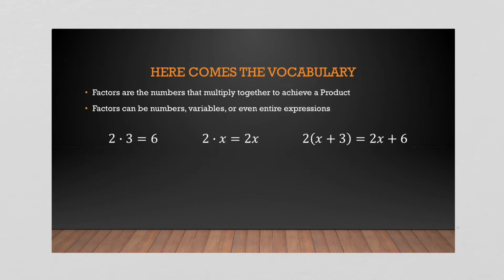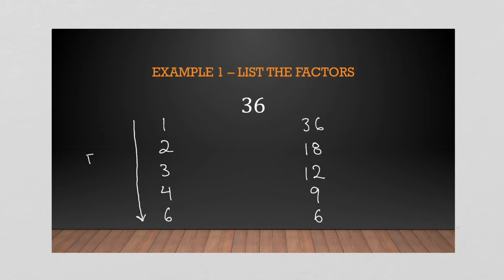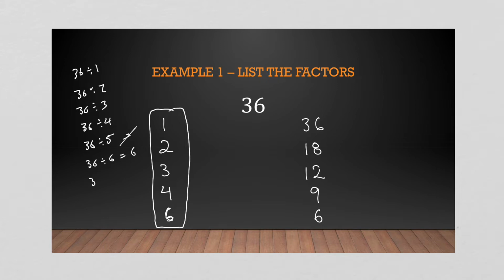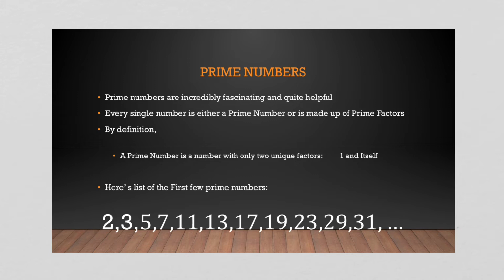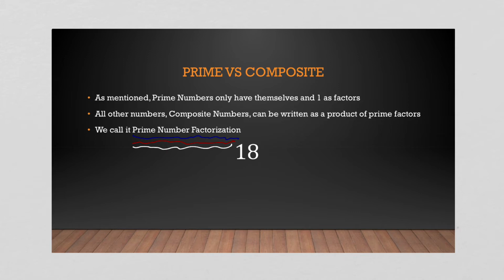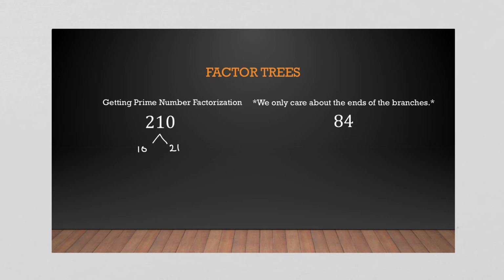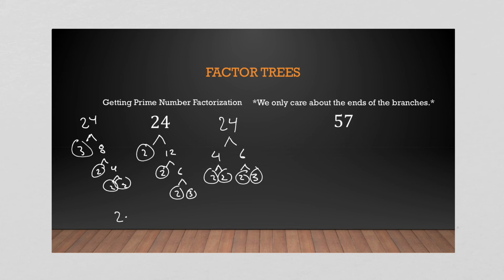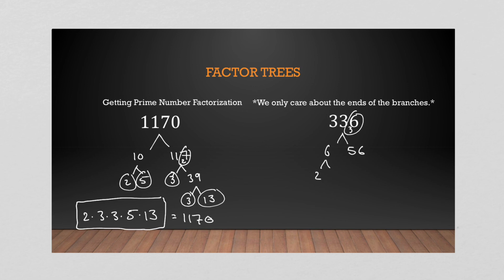Foundations of Math 9 with Mr. Herlaar: Factors, Factor Trees, and Primes Factors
Breaking a number down into factors is the backbone of understanding factoring in the years ahead. Numerical factors are the simple guide to understanding variable factors and factors that are entire expressions.

This video introduces the viewer to factor trees, prime number factorization, and connects factoring to division from Video #1.

This is a process I strongly suggest you get comfortable and fluid with, it will make future work much more manageable!